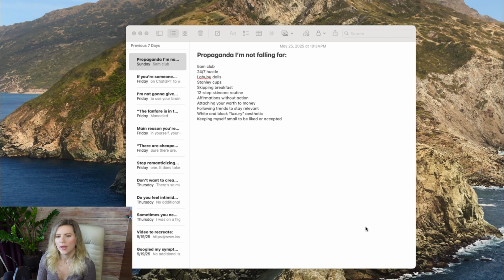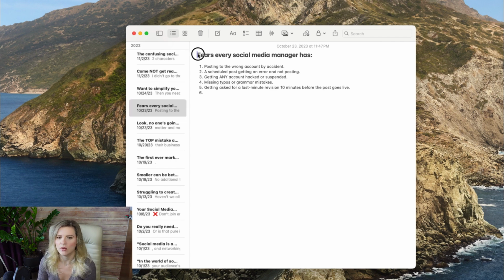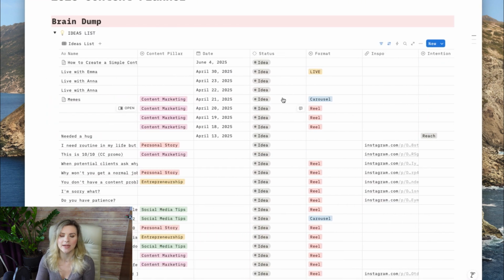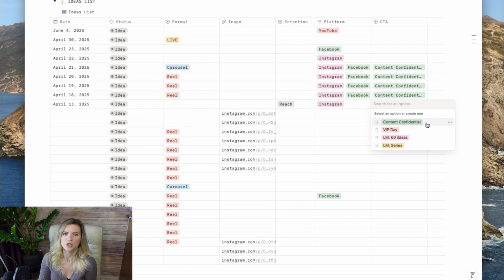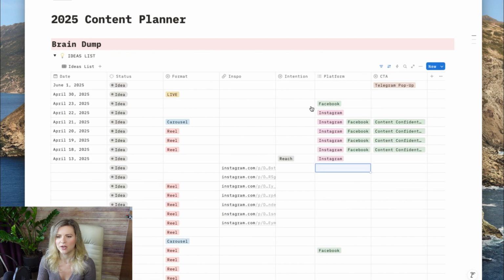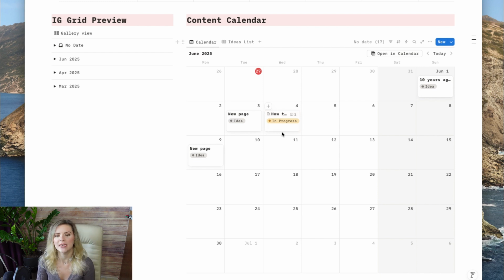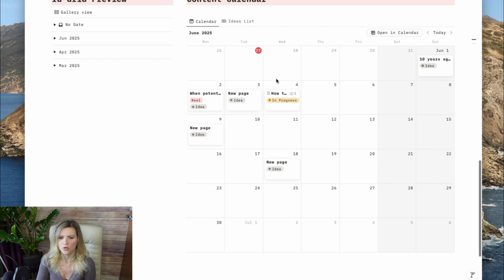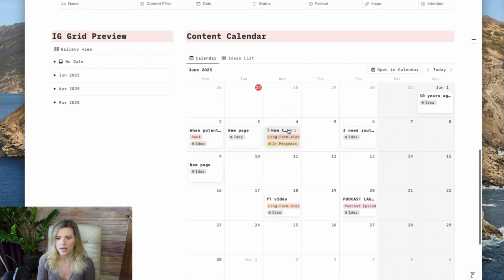How to Create a Social Media Content Calendar (NOTION TUTORIAL 2025)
Tired of scrambling for social media content ideas?

In this video, I’ll show you how to create a simple content calendar in Notion that helps you plan your social media posts without the stress or overwhelm.

Plus, I’ll share my secret system for capturing ideas on the go only using the Notes app on your phone.

Here’s what you’ll learn:
✅ How to set up a content calendar in Notion step-by-step
✅ My easy system for organizing post ideas
✅ How to store content ideas in the Notes app and turn them into social media gems
✅ Tips for staying consistent with your social media content
✅ How to create a content calendar for Instagram, YouTube, and more

Whether you’re a coach, entrepreneur, or small business owner, this is the content system you need to grow your audience without burning out.

🌟 MORE VIDEOS ABOUT CONTENT PLANNING 🌟